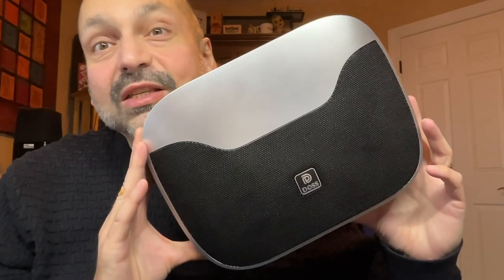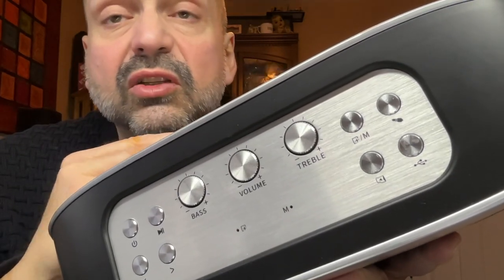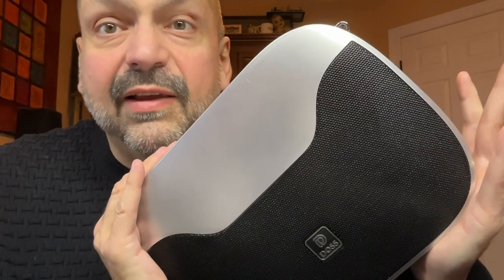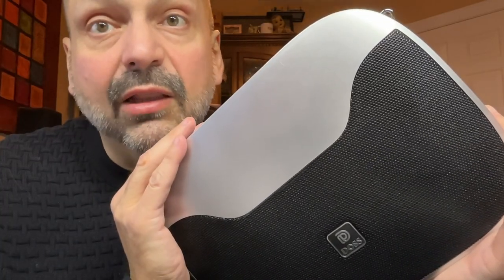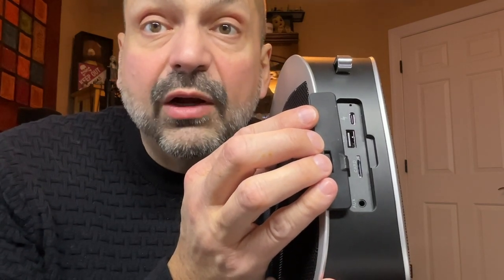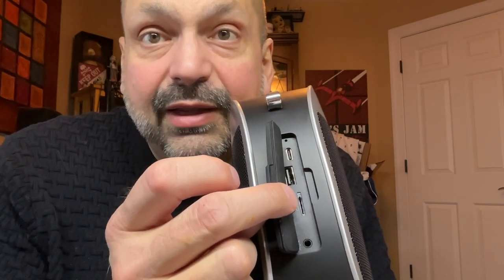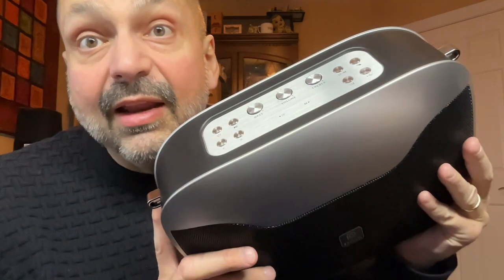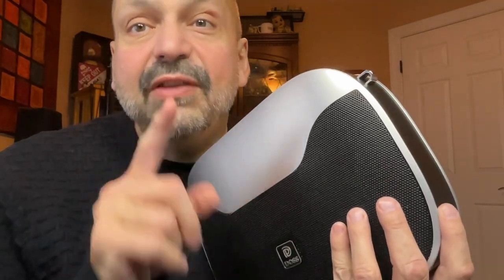DOSS SoundBox H100 Bluetooth Speaker Review. SUPER THUMPY BASS from a brand I trust.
50W Superior Sound: Equipped with dual 15W full-range drivers, dual 10W tweeters, and dual passive radiators, this speaker offers an impressive 50W of well-balanced sound with clear highs, lush mids, and deep bass.
Sophisticated Modern Design: With its chic color-blocking design and eye-catching silvery top button panel, this Bluetooth speaker not only enriches your sound experience but also complements your interior design.
Tailor Your Sound: The top panel is equipped with analog control knobs for bass, treble, and volume, allowing you to fine-tune your sound to your preferences. Whether you're hosting a lively gathering or enjoying a quiet evening at home, you can easily tailor the audio to match the mood.
Dual DSP Technology: Equipped with Dual DSP technology, this wireless Bluetooth speaker elevates audio clarity, balances the full range of frequencies, and minimizes distortion, delivering a more profound and immersive sound experience.
24-Hour Playback: Get 24 hours of uninterrupted music at 50% volume on a single charge. Whether you're entertaining guests, traveling, or immersing yourself in tunes all day.
Multiple Connectivity: With Bluetooth 5.3 technology, you'll experience faster pairing, stabler connections, and extended range, making it easier to enjoy your favorite tunes wirelessly. Besides, the SoundBox H100 offers compatibility with Aux-in, TF card, and USB flash drive playback modes.
Flexible Strap Design: Take your DOSS SoundBox H100 portable speaker to any hangout with ease. The detachable handle makes it easy to grab, allowing your music to travel with you wherever you venture.